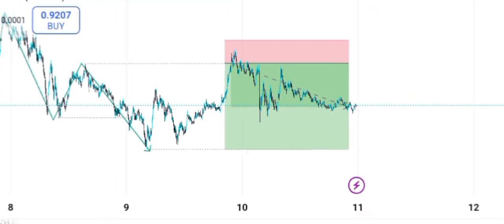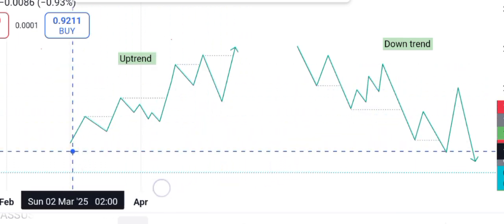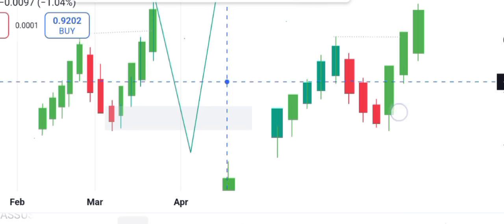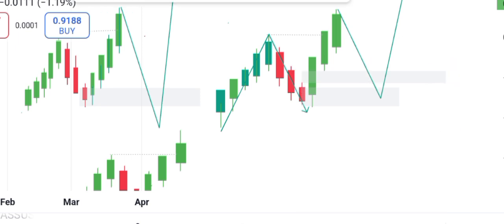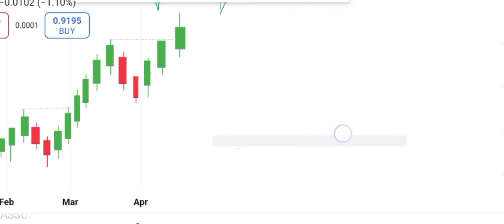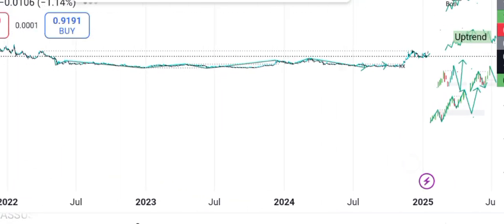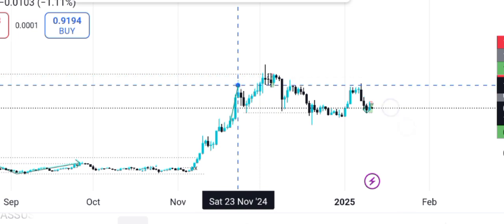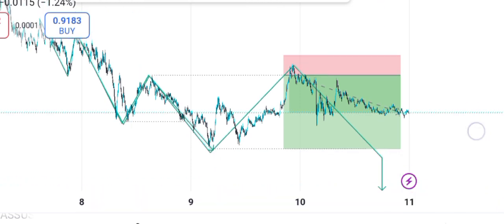Master market structure, The key to profitable trading..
"Learn how to analyze market structure like a pro! This video breaks down the essentials of identifying trends, reversals, and key price levels to help you trade smarter and more confidently in any market."

You can reach out on WhatsApp to join the premier channel...